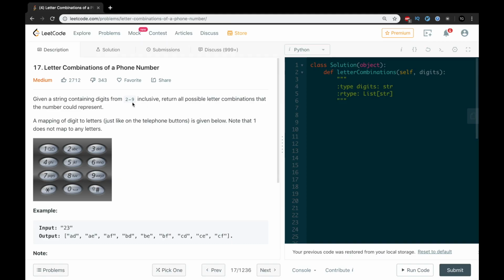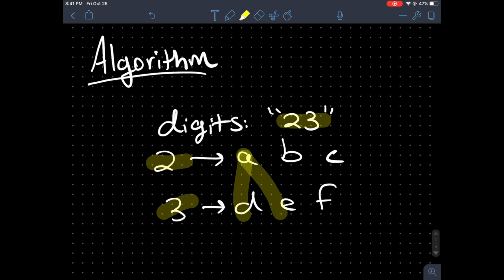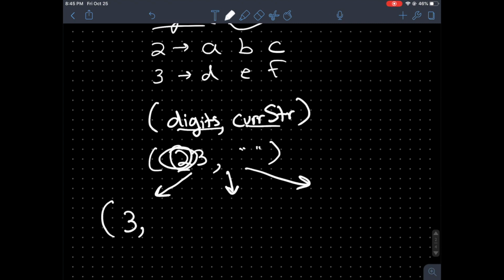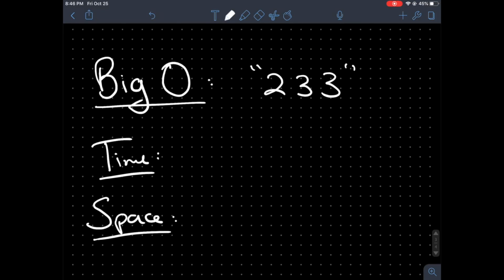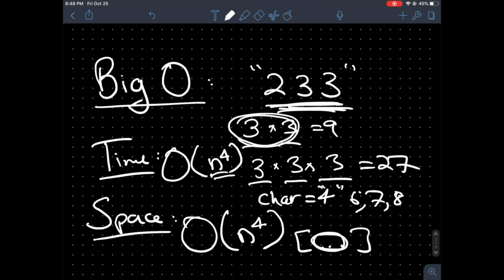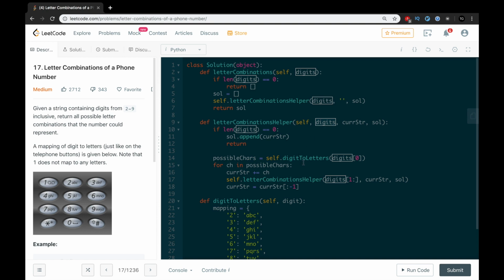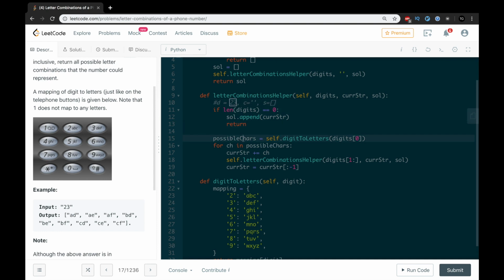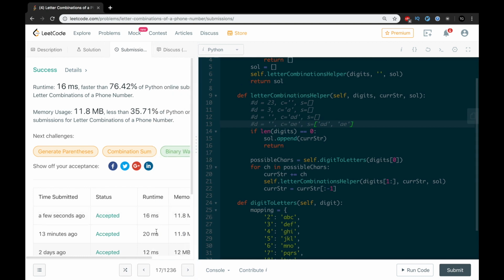LeetCode 17 - Letter Combinations of a Phone Number in Python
📖 Description

In today's "LeetCode in Python" episode, I will be going over the 17th LeetCode problem: Letter Combinations of a Phone Number. Thanks, and have a good one!

⏳ Timestamps
00:23 Problem
01:32 Algorithm
05:05 Complexity
06:48 Code
09:32 Example